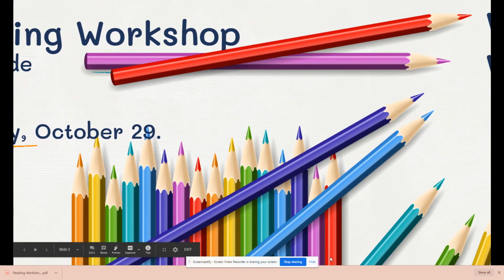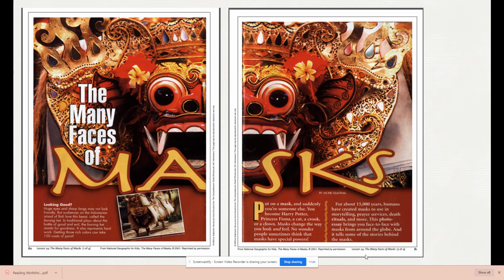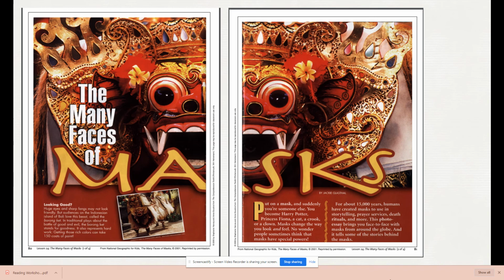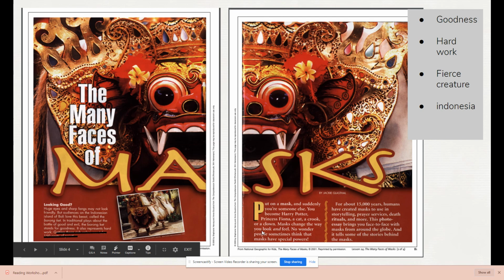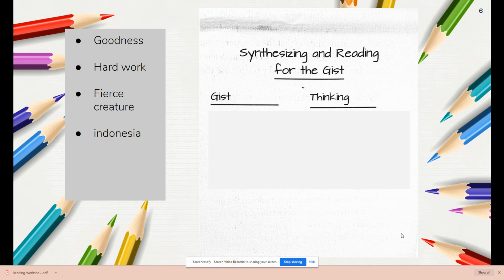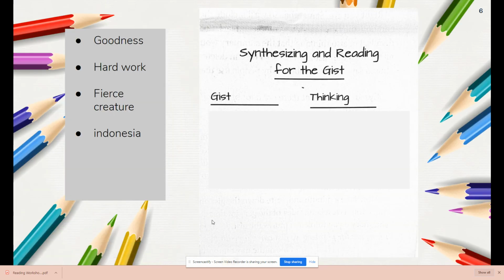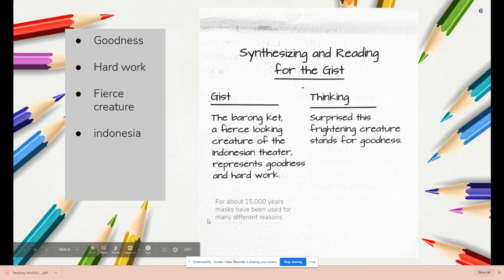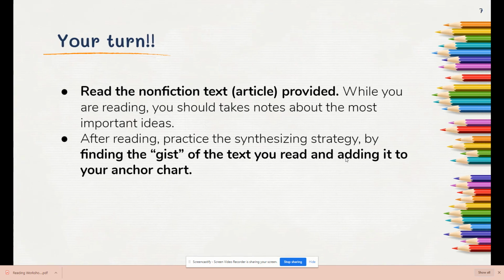Reading Worshop: Synthesizing 10/29